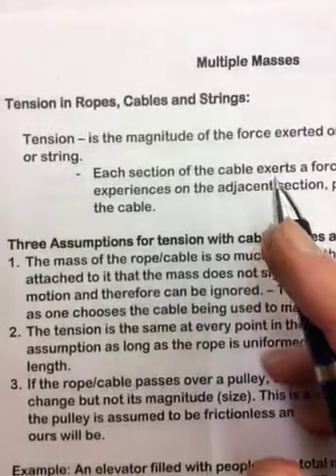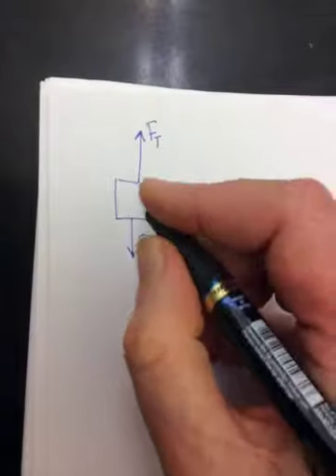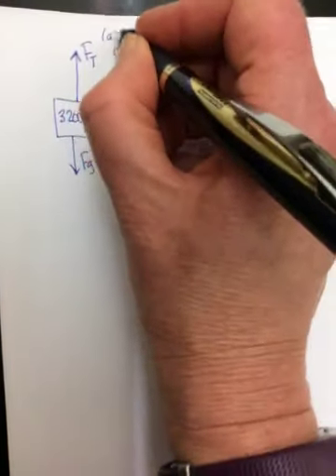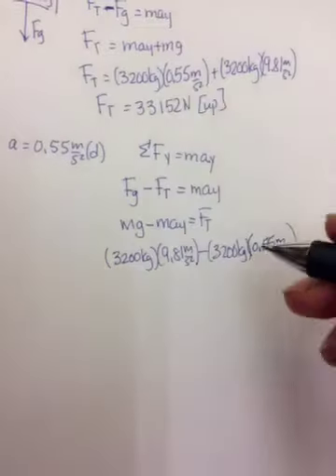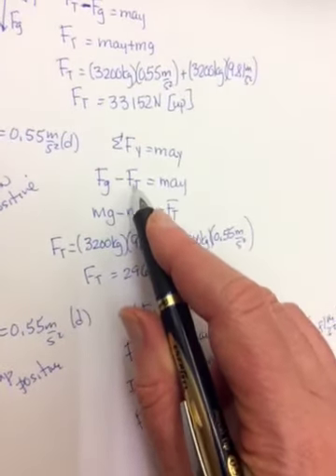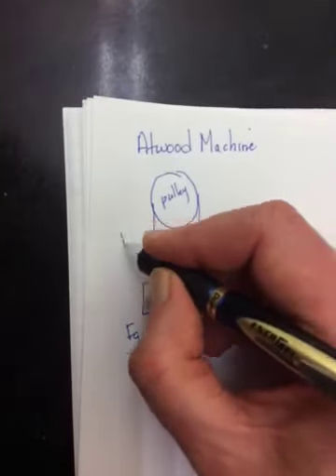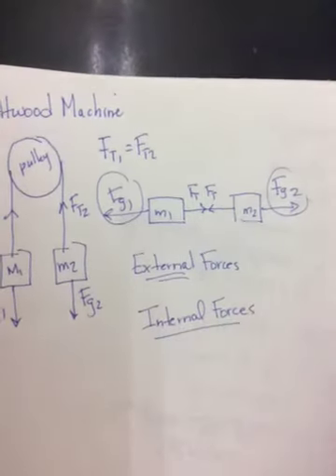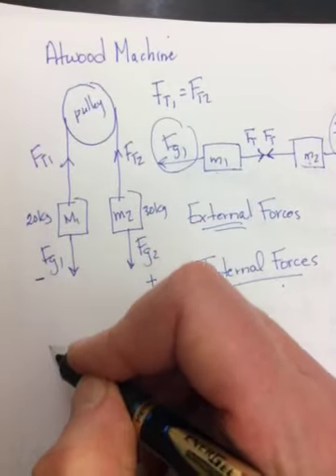Physics 12 Tension & Internal and External Forces